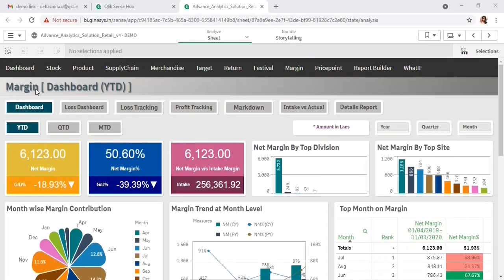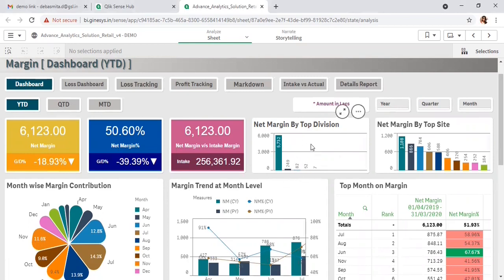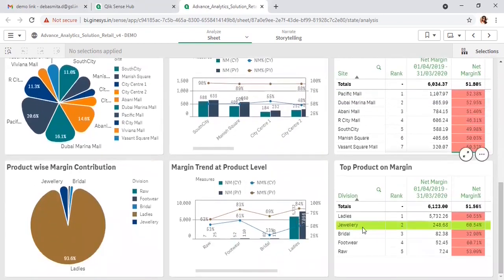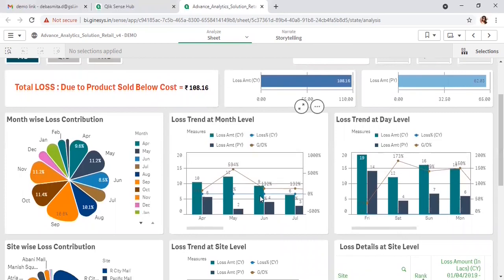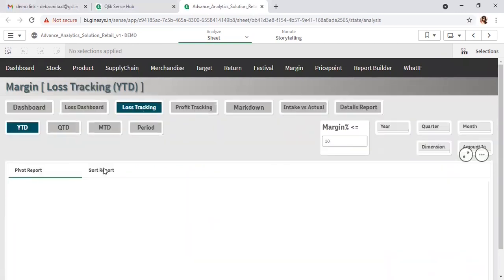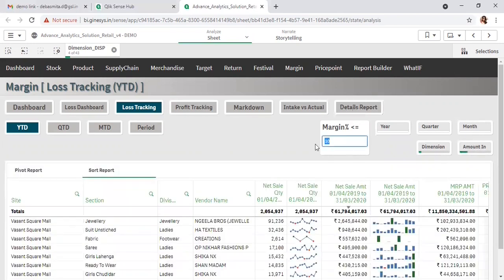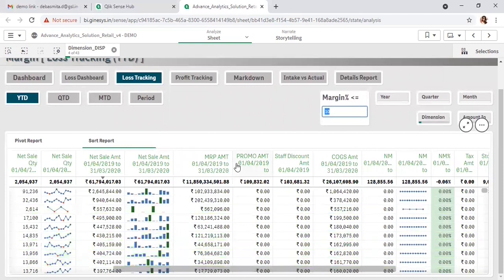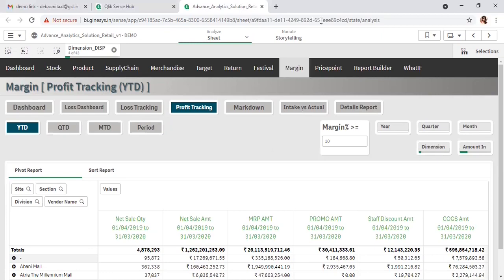Margin Analysis | Ginesys BI Retail Solution | Qlik Sense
This module provides overall visibility on margin analysis. Through this module, the user will get clear visibility on the margin, loss, and the difference between the intake margin and actual margin along with that user could take decisions on what should be the product selling price for optimum margin, based on the product's current RSP (Markdown).